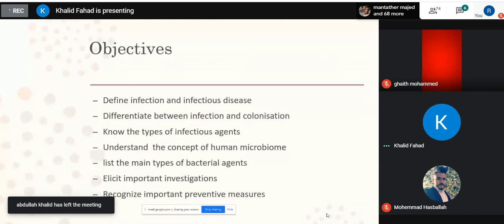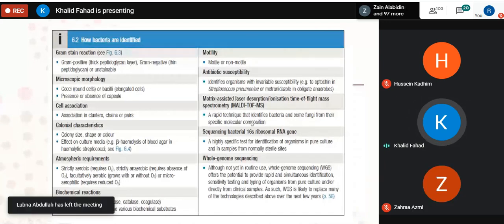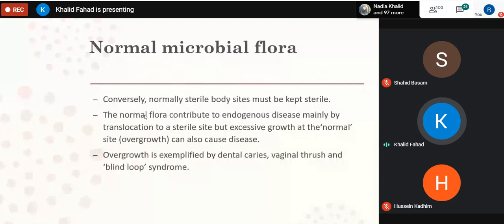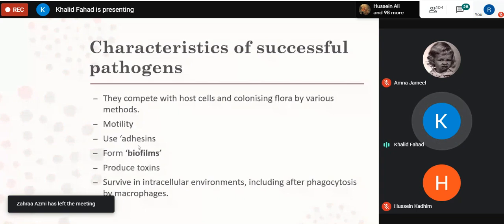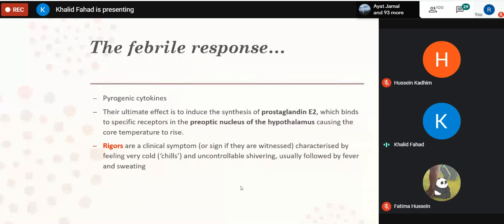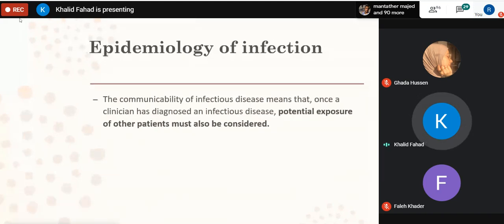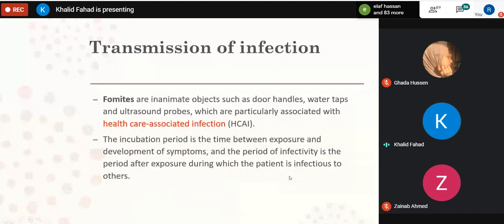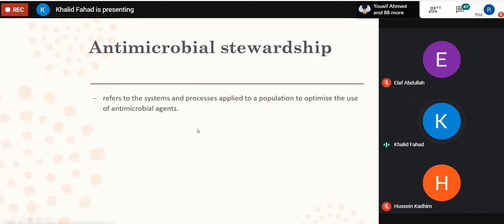principles of infectious medicine